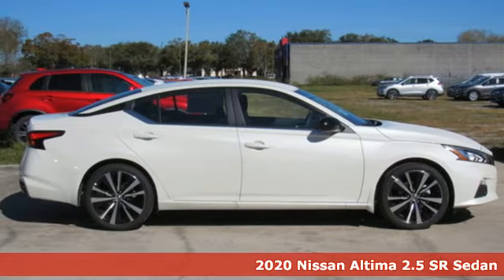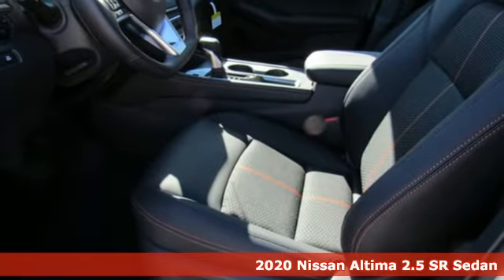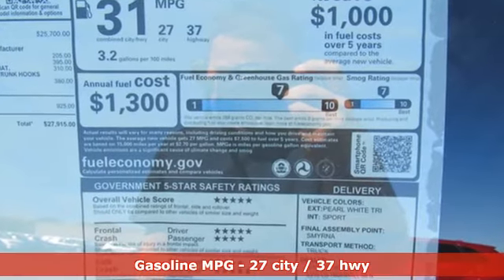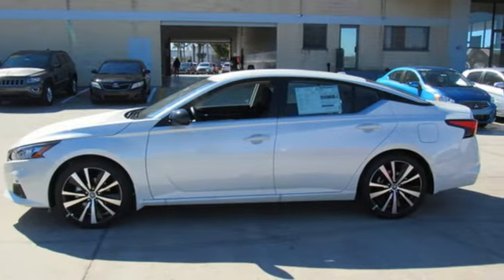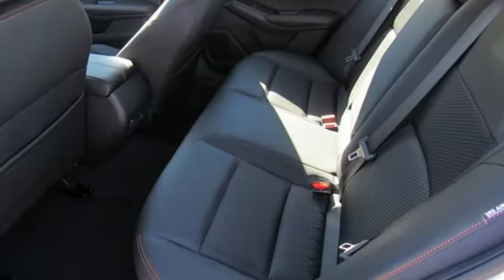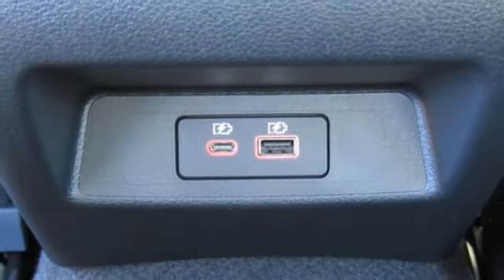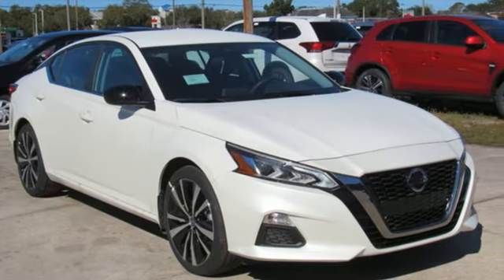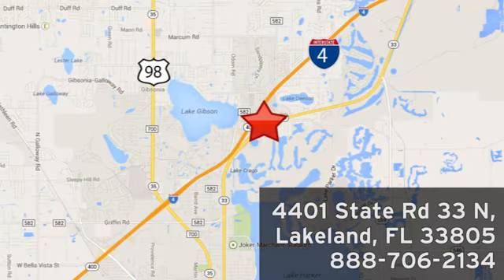New 2020 Nissan Altima Lakeland FL Tampa, FL 20AL139 - SOLD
Year: 2020
Make: Nissan
Model: Altima
Trim: 2.5 SR Sedan
Engine: 152 L 4 Cyl. Cyl.
Color: Pearl White Tricoat
Stock #: 20AL139
VIN: 1N4BL4CVXLC187481
New Arrival! This 2020 Nissan Altima 2.5 SR will sell fast! This Altima has many valuable options! Leather seats. Bluetooth Connectivity. Satellite radio. Aux. Audio Input. -Front Wheel Drive -Security System -Parking Sensors -Keyless Entry -Steering Wheel Controls -Leather Steering Wheel -Automatic Transmission On top of that, it has many safety features! -Traction Control Save money at the pump, knowing this Nissan Altima gets 37.0/27.0 MPG! We are located at 4401 Lakeland Hills Blvd, Lakeland, FL 33805. Price excludes tax, tag, electronic filing fee, and $899 dealer services fee. Prices include all applicable rebates including up dealer discounts and NMAC customer cash. Any prices quoted on approved credit only. Some offers may require financing with NMAC that may not be combined with other promotions(subject to credit approval) or forfeit any associated manufacturer incentives and up to $2,000 in dealer discounts. Vehicles must be in stock. Leases may vary. Out of State pricing may vary due to rebate variances. to view incentives by model. See dealer for details. While every reasonable effort is made to ensure the accuracy of this information, we are not responsible for any errors or omissions contained on these pages. In order to receive the internet price, you must either present a copy of this page’s internet price, or you must specifically mention the internet price to the dealership and have the same referenced in your contract at the time purchase. Current pricing valid through 02.03.20.

Address:
401 State Rd 33 N